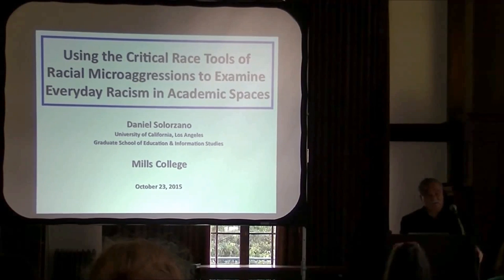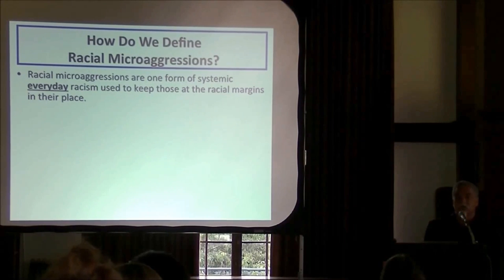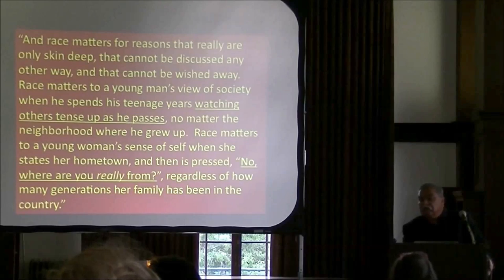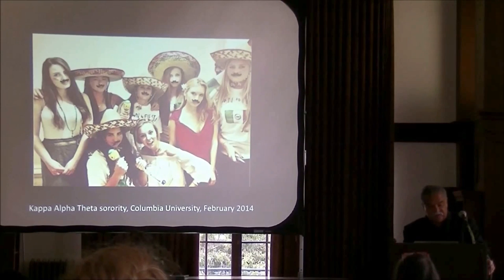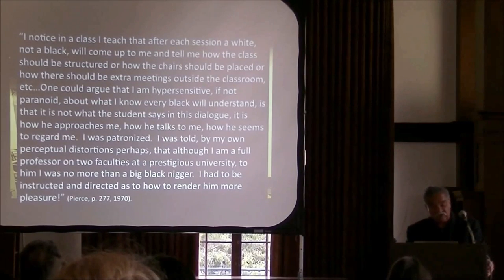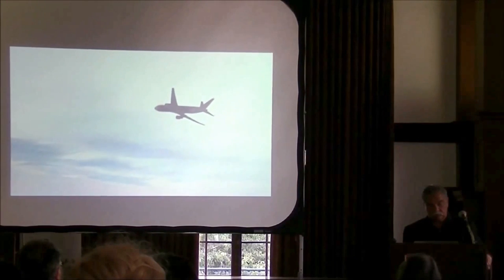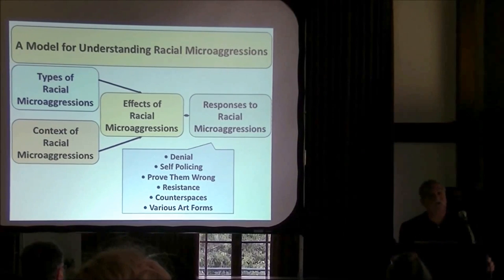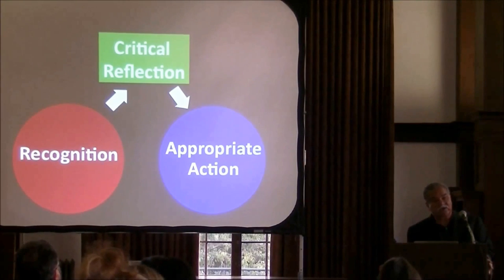Daniel Solorzano, CUSP Speaker Series, MILLS COLLEGE SOE- CRT& Racial Microaggressions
Daniel Solorzano is a Professor of Social Science and Comparative Education in the Graduate School of Education and Information Studies at the University of California, Los Angeles.  His teaching and research interests include critical race theory in education; racial microaggressions and other forms of everyday racism; and critical race pedagogy.

Over his 43-year career, Solorzano has taught at the Los Angeles County Juvenile Hall, in the California Community College (East Los Angeles College; Santa Monica College), the California State University (California State University Northridge; California State University Bakersfield), and the University of California (UCLA) Systems.  Dr. Solorzano has authored over 80 research articles and book chapters on issues related to educational access and equity for underrepresented student populations in the United States.

In 2007, Professor Solorzano received the UCLA Distinguished Teacher Award.  In 2012, Solorzano was presented the American Education Research Association (AERA) Social Justice in Education Award.  Also in 2012, Solorzano was awarded the Critical Race Studies in Education Association Derrick A. Bell Legacy Award.  In 2013, Solorzano was given the Mildred Garcia Exemplary Scholarship Award from the Association for Studies in Higher Education (ASHE).  In 2014, Solorzano was selected as a Fellow of the American Education Research Association.

This event is co-sponsored with the Mills College School of Education

for information on Mills' Educational Leadership Program for information on the Center for Urban Schools and Partnerships at Mills.